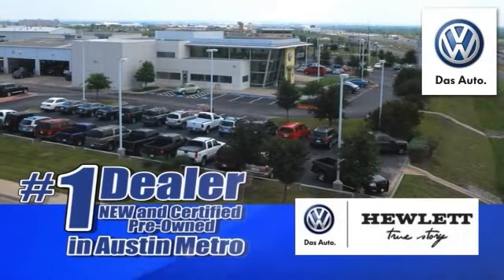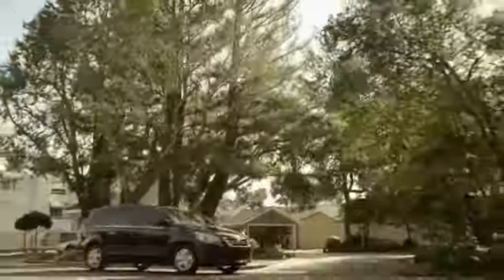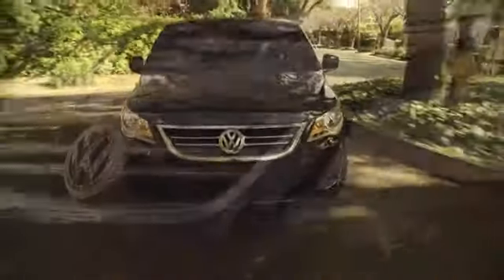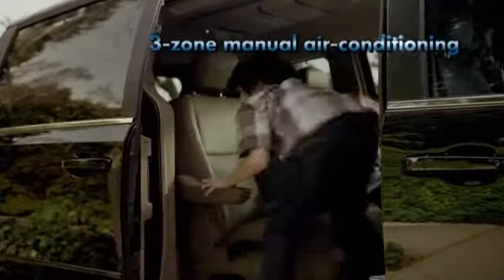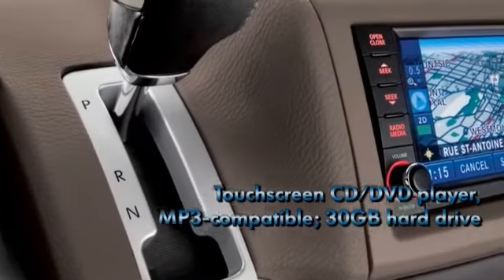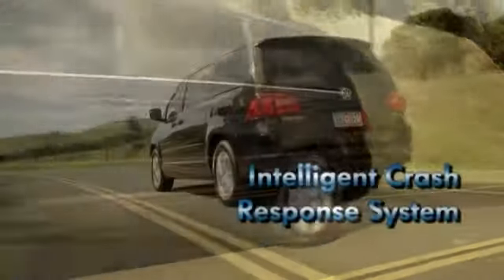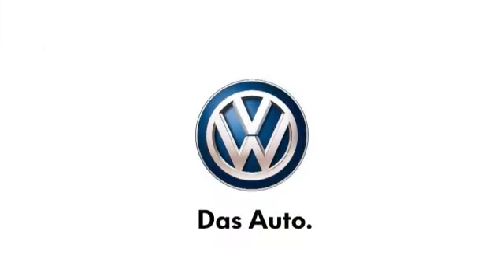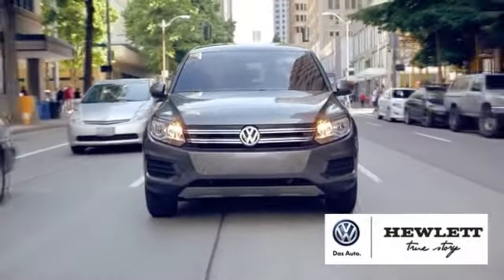2013 Volkswagen Routan Hewlett VW Austin Round-Rock Georgetown TX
Hewlett VW
7951 Hewlett Loop Road
Austin Round-Rock Georgetown TX, 78626